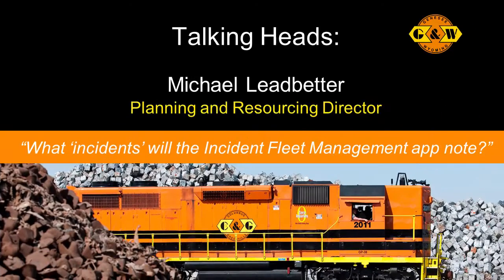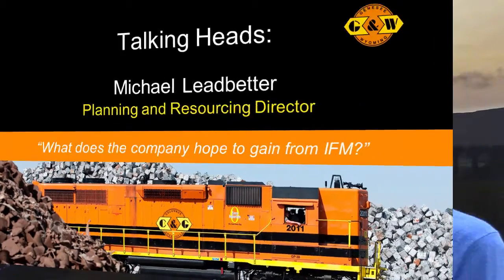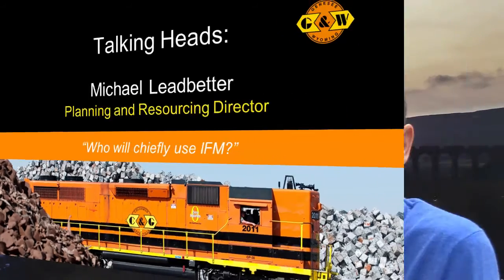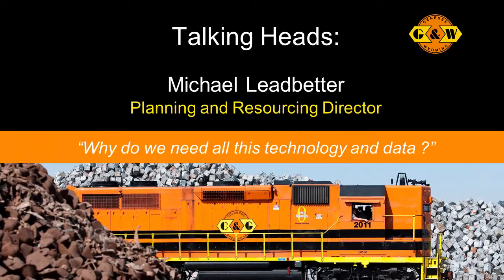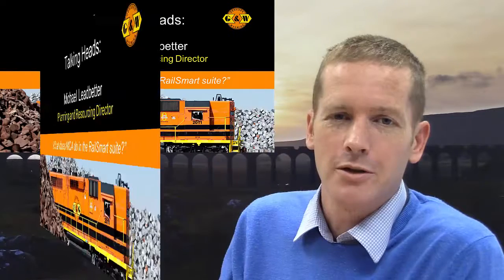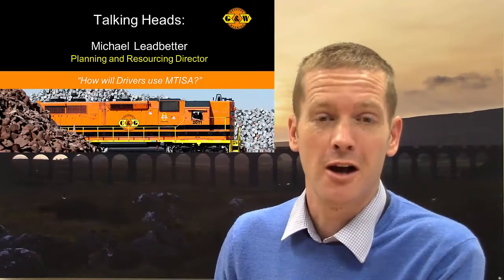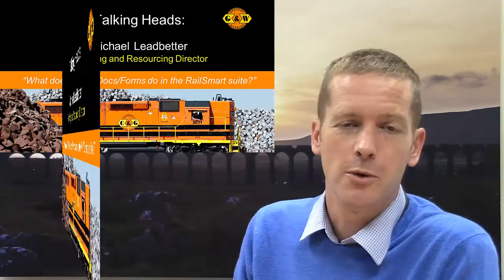(2018) Freightliner - 04 Michael Leadbetter Interview IFM, MCA, MTISA, HDF